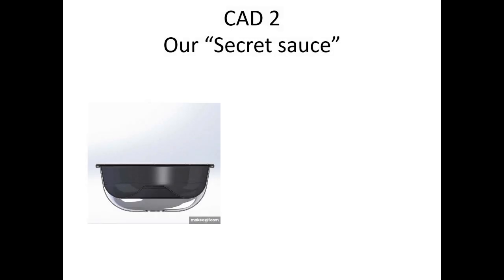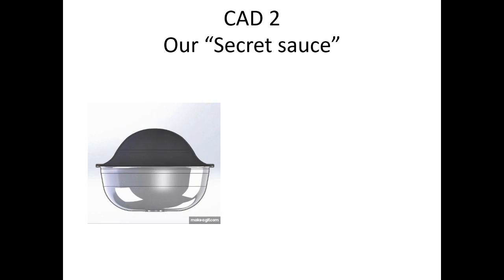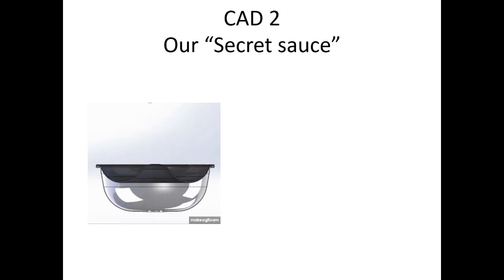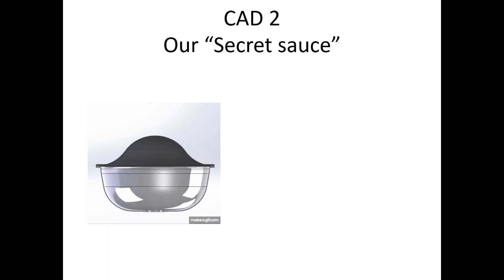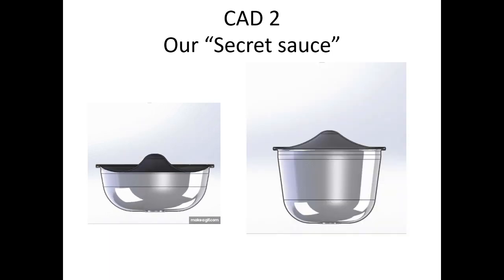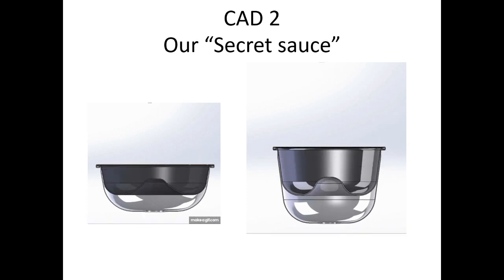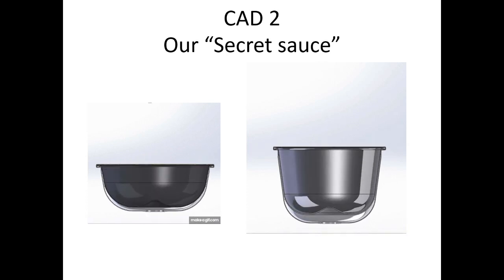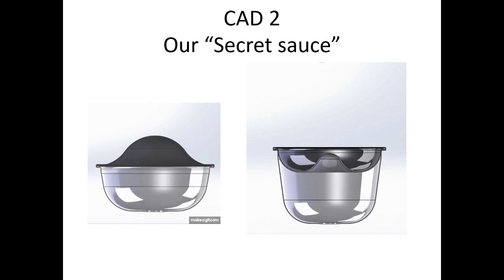CAD2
CAD2 Pick 6